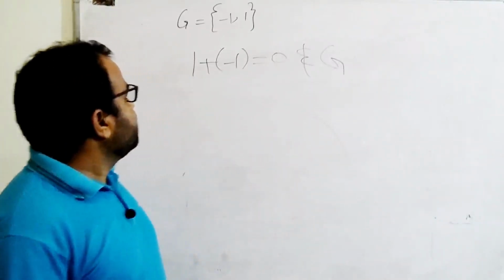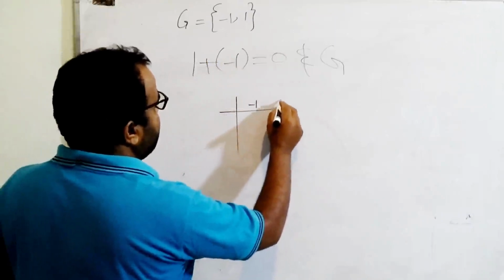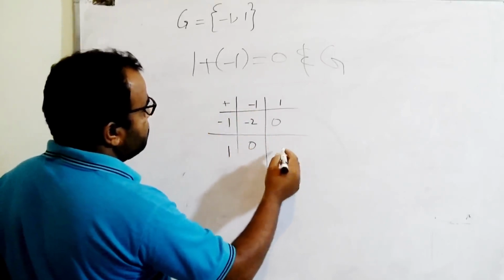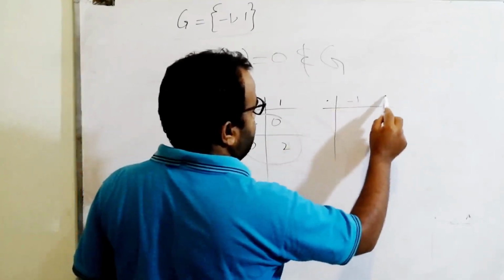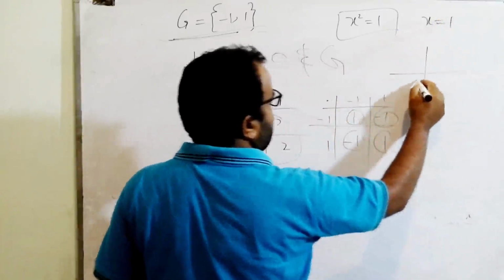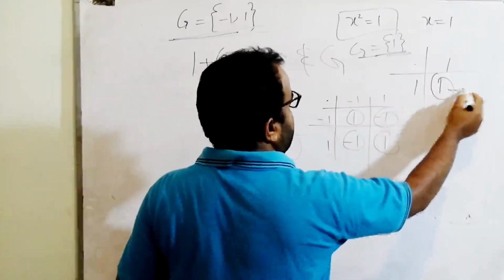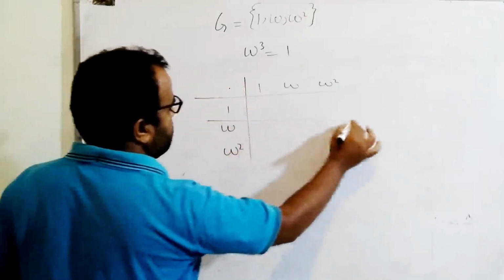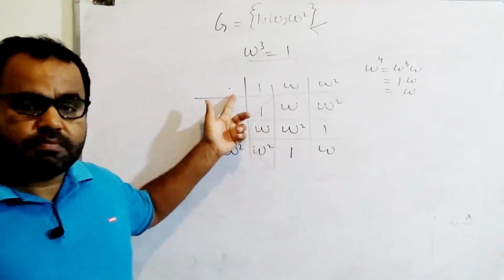B.Sc Math Chapter 2 ex 2.1 SM Yousaf | Mathematical Method